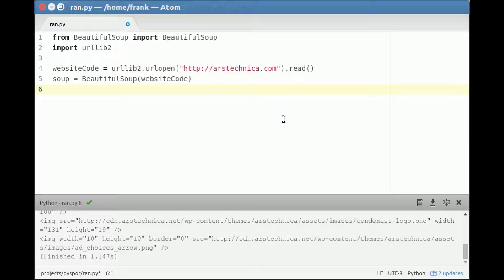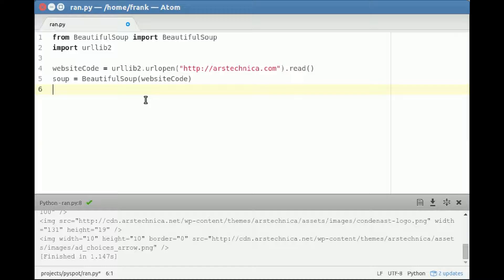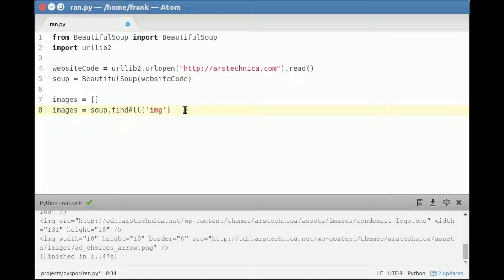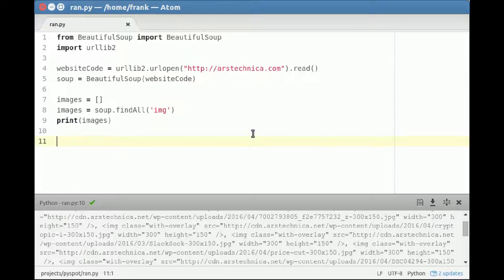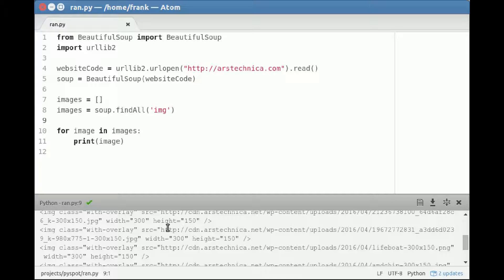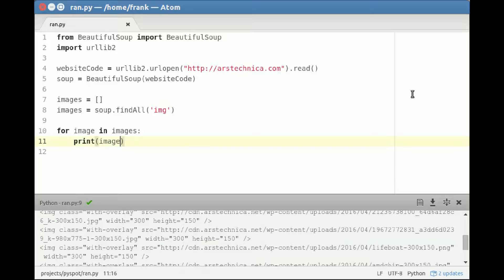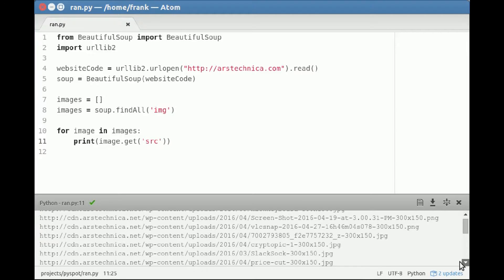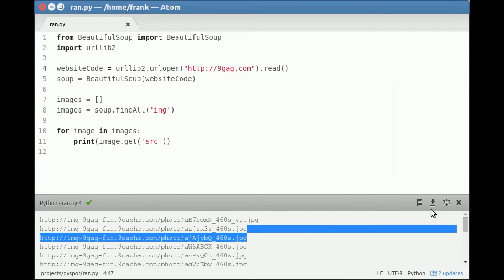Learn Python - website scraping images